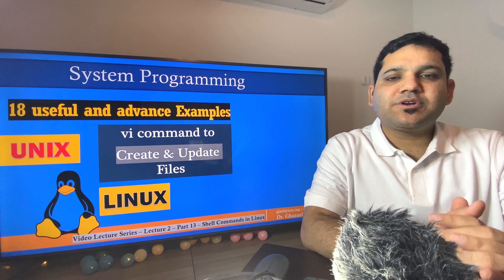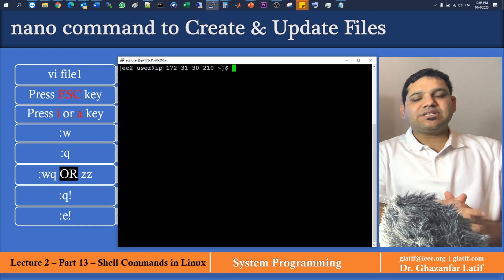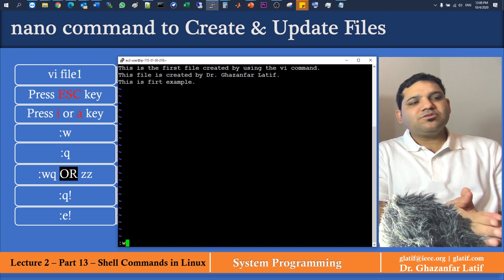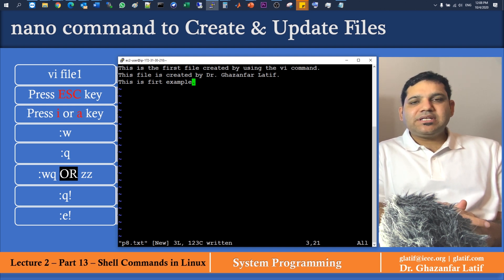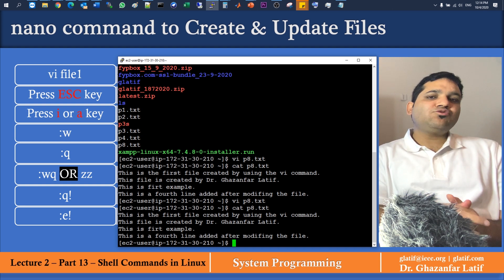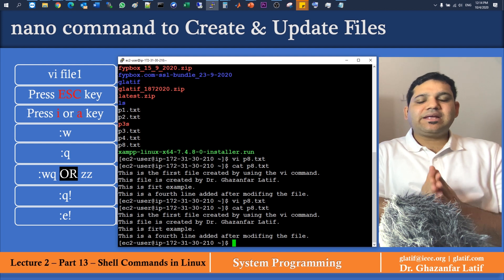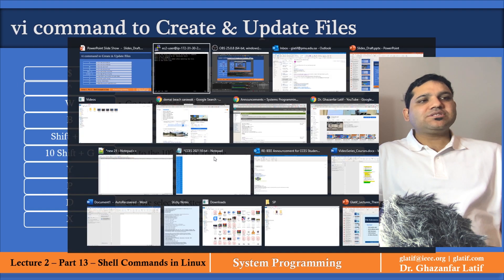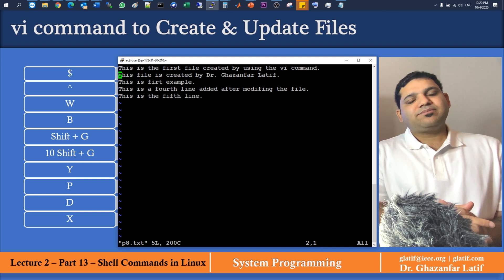vi command to Create & Update Files in Linux | 18 useful and advance Examples | SP 12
vi command to Create & Update Files in Linux | 18 useful and advance Examples:
vi file1
 Open the existing file or create a new file named file1
Press ESC key
 To shift to Control / Command Mode
Press i or a key
 To shift to Edit Mode
:w
 To Save/write the file but make sure you are in Control/Command mode.
:q
 To Close/Quit the file but make sure you are in Control/Command mode.
:wq OR zz
 To write and close the file but make sure you are in Control/Command mode.
:q!
 Enforce to Close/Quit the file without saving the file but make sure you are in Control/Command mode.
:e!
 Read the original file again to start over without saving the changes
 Go to the end of the line
 Go to the start of the line
W
 Go to the next word
B
 Go to the previous word
Shift + G
 Go to the last line of the File
10 Shift + G
 Go to the 10th line of the file
Y
 Copy (Y2W copy 2 words, Y2J copy 2 lines
P
 Paste the copied contents
D
 Cut the selected letter
X
 Delete the character under the curser